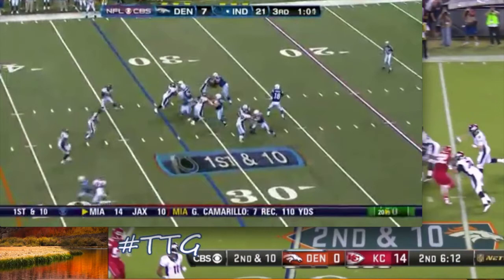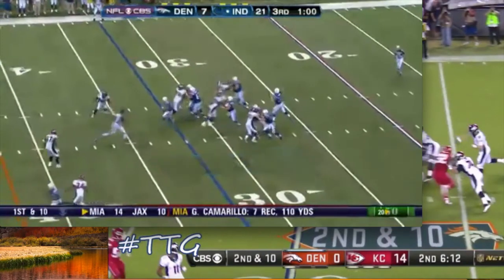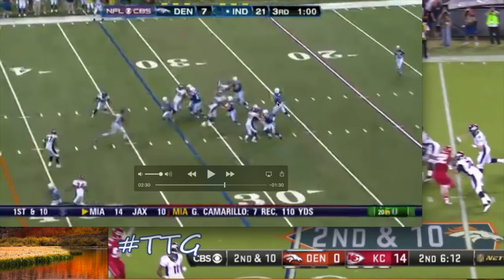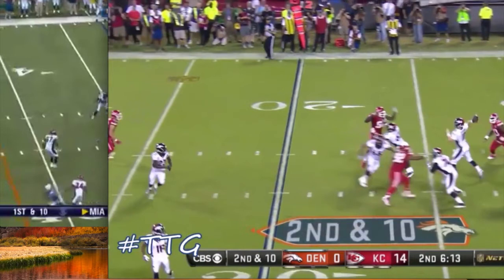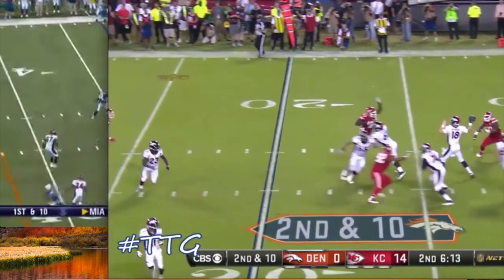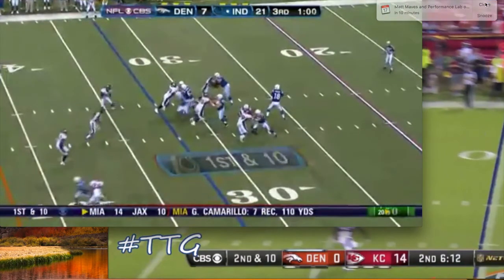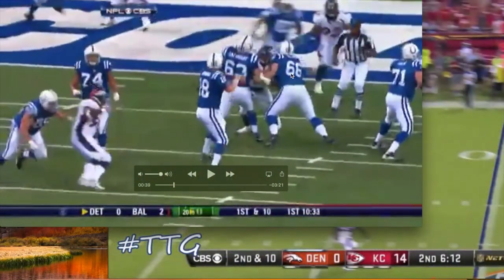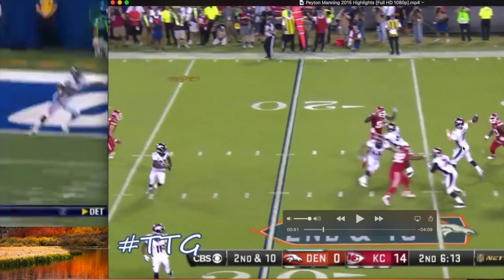Peyton Manning | Before & After Neck Surgery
Start Using Speed School Today For Free This great recommendation came from one of our subscribers who was curious about Peyton throwing mechanics before and after his neck surgery. So, we looked into it and here's what we saw.